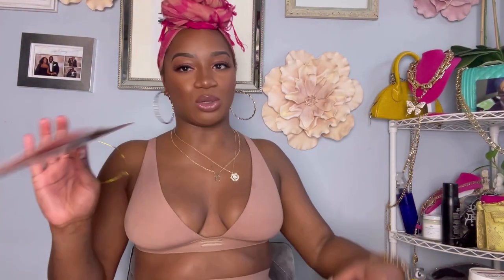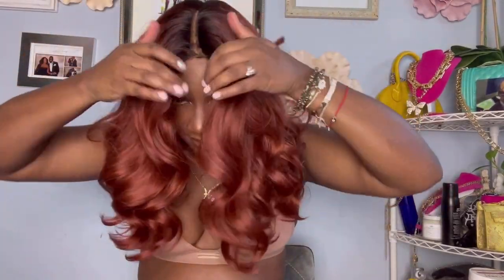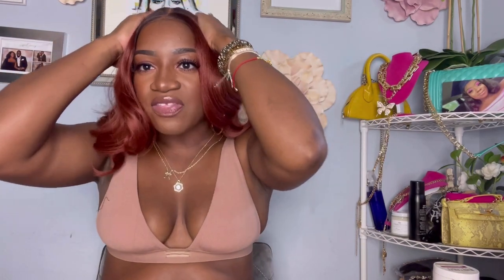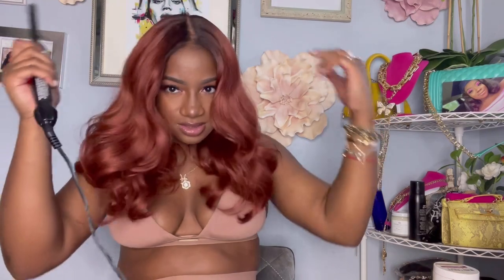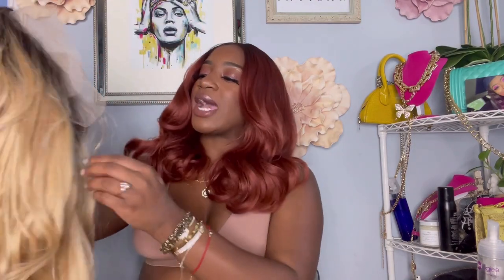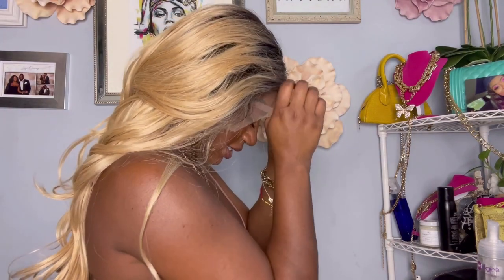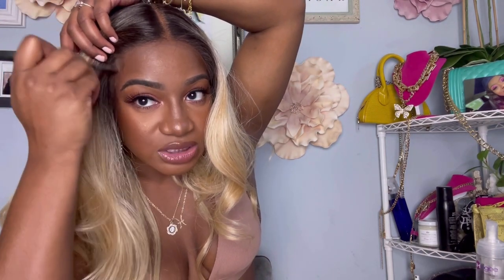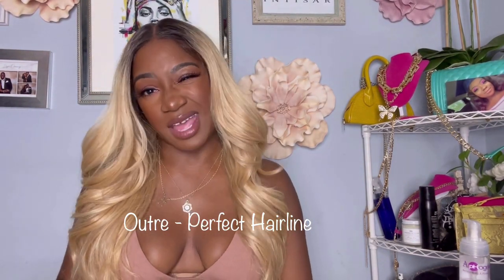Baby I’m Back! New Year Chit Chat ft . Outre Melted Hairline Seraphine and Audrina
SHOP WITH Me - ZarZarGalore.com